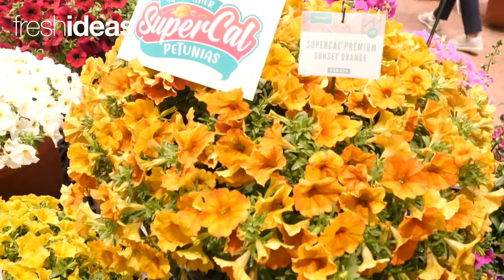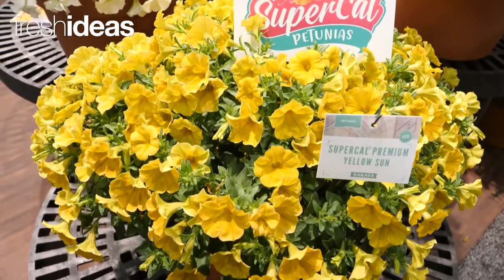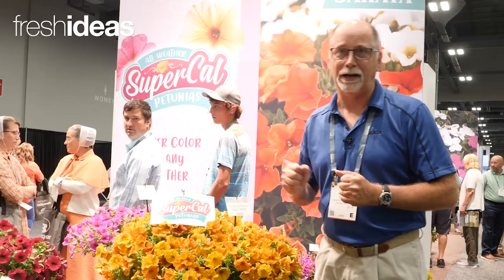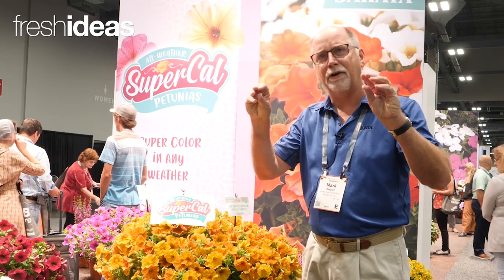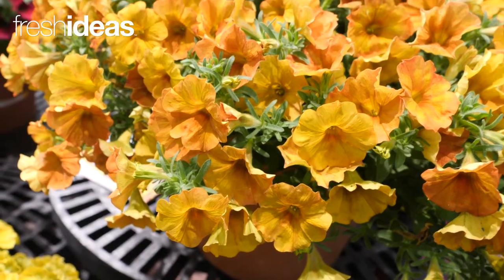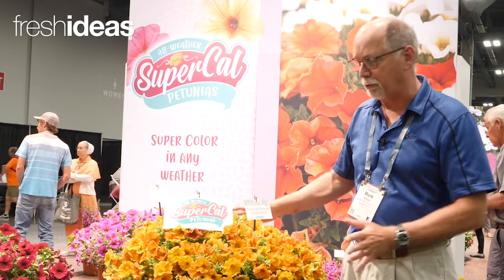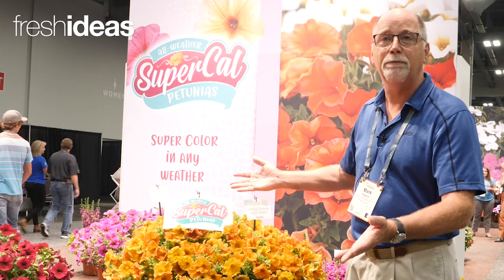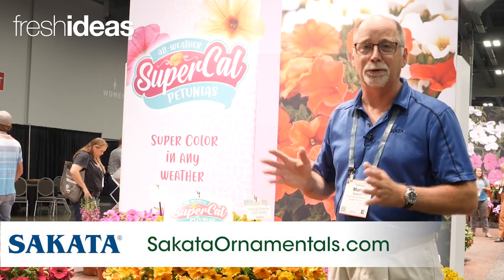Heat-Tolerant SuperCal Series Perfect for Fall Sales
Petunias for fall! Now made possible by Sakata’s heat-resistant SuperCal series. SuperCal is an intergeneric cross between petunia and calibrachoa and has excellent hybrid vigor, heat resistance, powdery mildew resistance, and rain tolerance. Four new colors join the series, with several perfect for autumn sales.